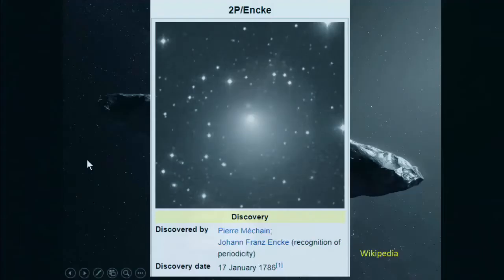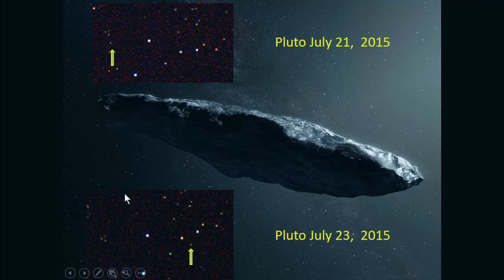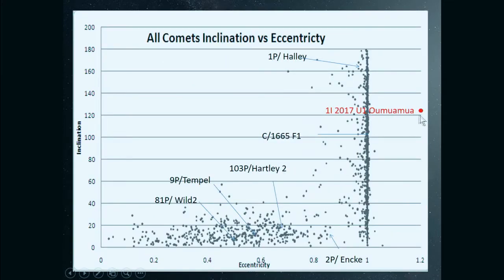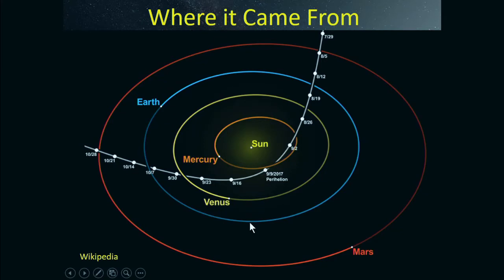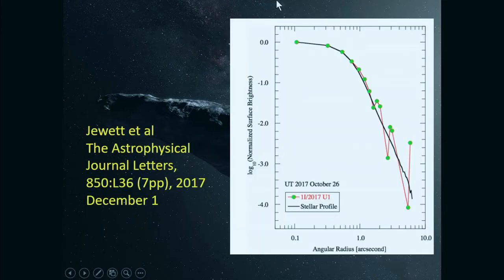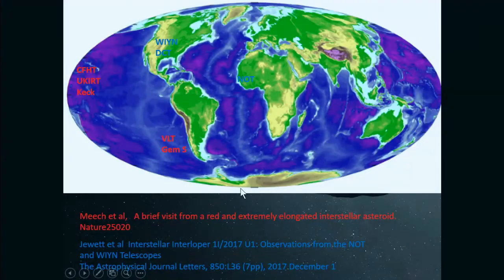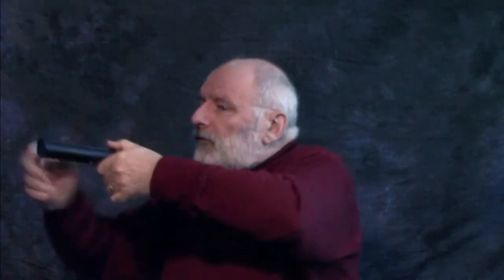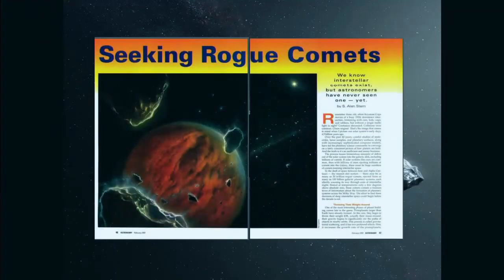RASC-TC Oumuamua: Visitor from Another Solar System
On December 13, 2017, at the Royal Astronomical Society of Canada, Toronto Centre, Ron Macnaughton gave a presentation on the mystery of the celestial object called "Oumuamua". Is it a comet or an asteroid? Where did it come from? Could it be not natural? The Recreational Astronomy Night was held at the Ontario Science Centre.